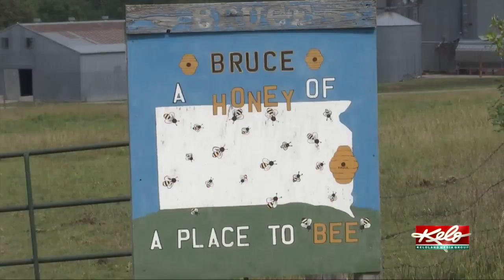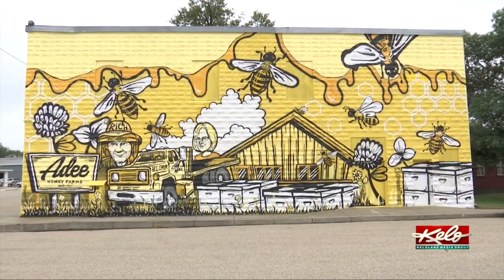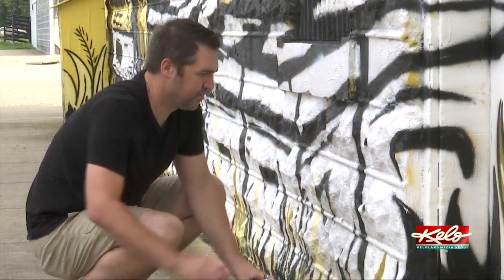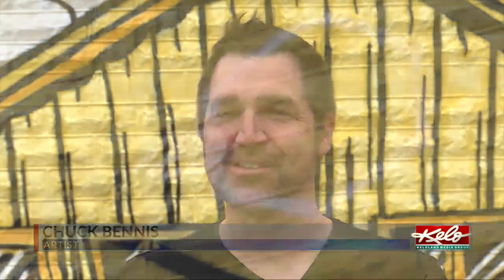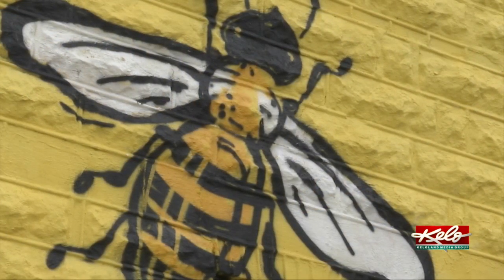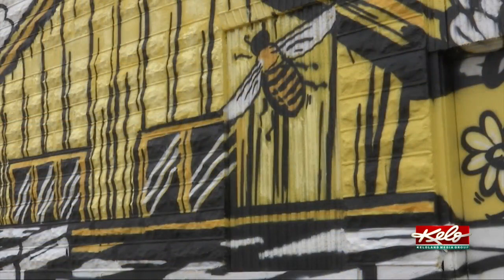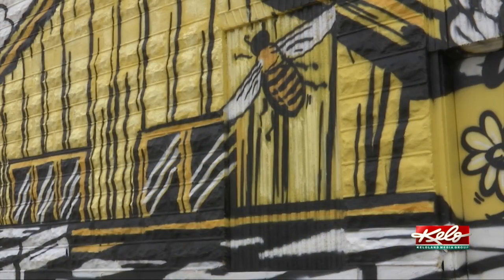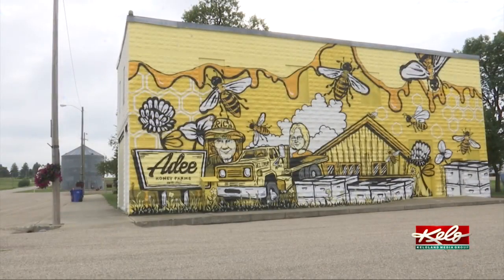Bee mural buzzing in downtown Bruce